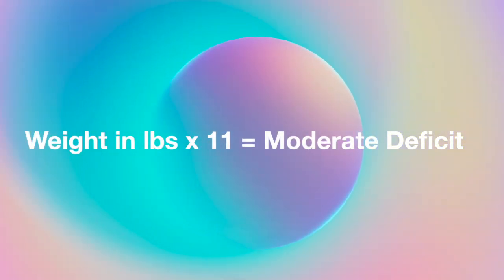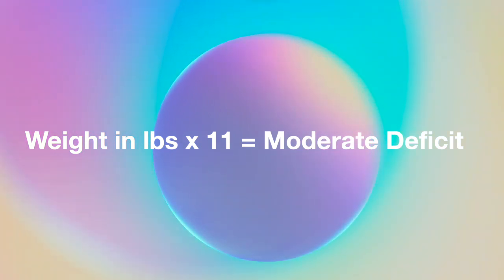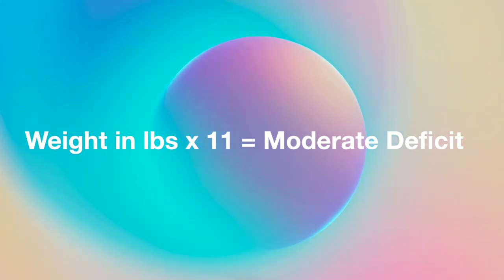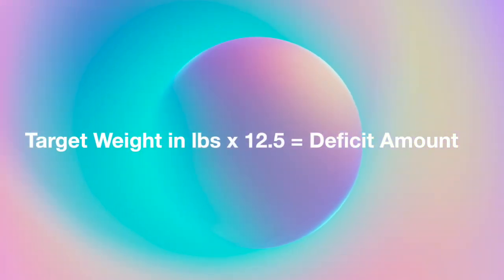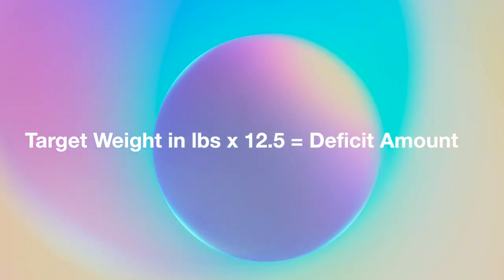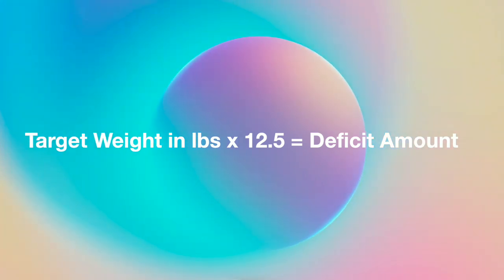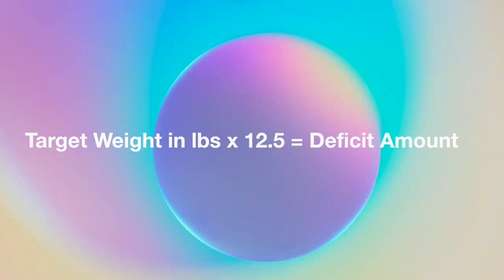Calorie Deficit Explained | Stop Guessing, Start Losing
Creating a calorie deficit is a crucial step in achieving weight loss and fat loss, but it can be tricky to get right. In this video, we'll break down the science behind calorie deficits and provide you with a simple, sustainable approach to tracking your daily calorie intake. You'll learn how to calculate your individual calorie needs, identify areas where you can cut back, and develop smart snacking habits that support your weight loss goals. By the end of this video, you'll have a clear understanding of how to create a calorie deficit that works for you, not against you. Whether you're a beginner or an experienced dieter, this video will give you the tools you need to take control of your weight loss journey and start seeing real results. So if you're ready to stop guessing and start losing weight, keep watching!

0:00 - Introduction
0.19 - What is a calorie deficit?
1:13 - How to create a calorie deficit (option 1)
1.26 - How to create a calorie deficit (option 2)
2:06 - Targeting how much lbs of body fat to lose each week
3:33 - How to create your own calorie deficit
5:28 - Total Daily Energy  Expenditure Calculator (TDEE Calculator)
6:16 - Conclusion

more content on how to lose weight and build muscle?

Check Out These Useful Videos for Building Muscle or Losing Weight

The views and opinions within this video have come from my personal beliefs. The content created has been designed to motivate and inspire those who may require further guidance when starting or perhaps mid-way through their fitness journey. I am not a Doctor, Personal Trainer, Nutritionist or a Diet Specialist. The information presented within my videos has seen me lose a substantial amount of body fat which I am pleased to share with you. For professional advice, please consult a specialist within the required field of interest.